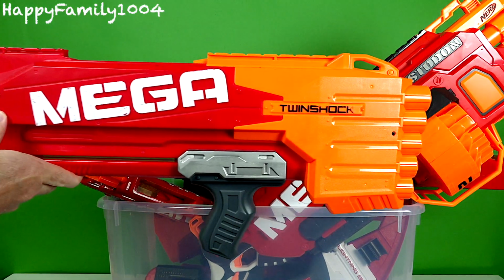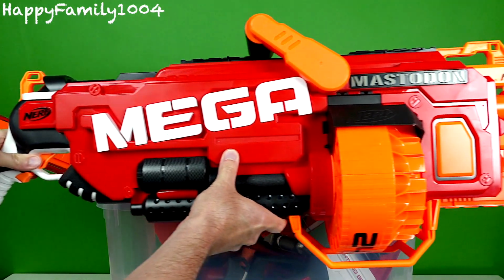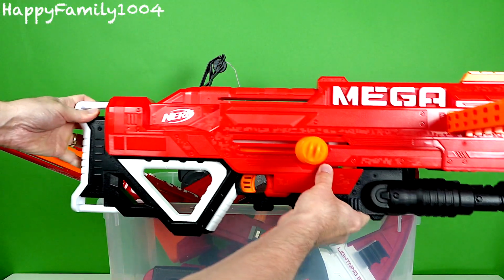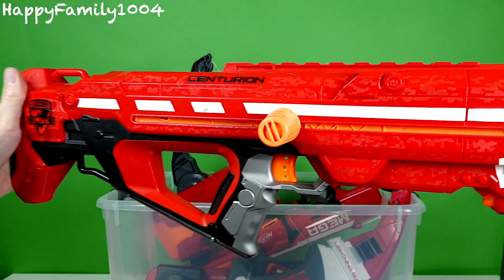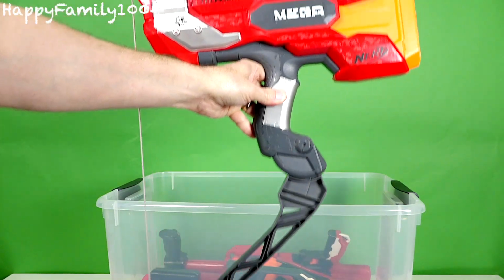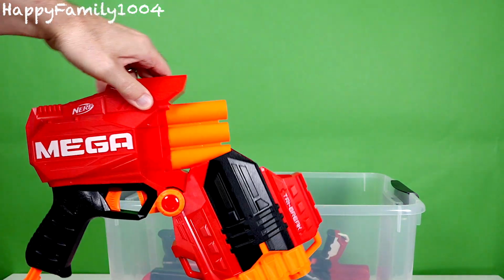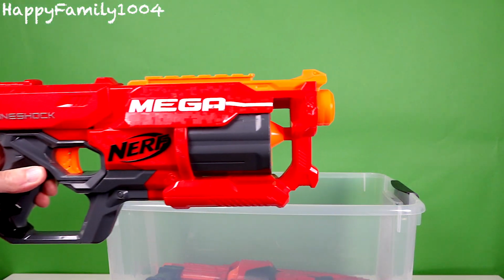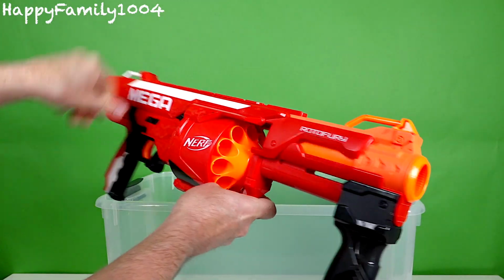2019 Nerf Mega Blasters Arsenal!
This is a video of our collection of nerf n-strike mega blasters. Here is a list of the nerf mega blasters: the nerf n-strike mega twinshock, nerf n-strike mega mastodon, nerf n-strike mega thunderhawk,  nerf n-strike mega centurion, nerf mega lightning bow, nerf n-strike mega thunderbow, nerf n-strike mega tri-break, nerf n-strike mega bulldog, nerf n-strike mega rotofury and the nerf z.e.d. squad zombie strike mega magnus.

We want all our subscribers and fans to know that we love and appreciate them very much!

Send Fan Mail To:
JeffMara
18866 Stone Oak Pkwy. #103-52